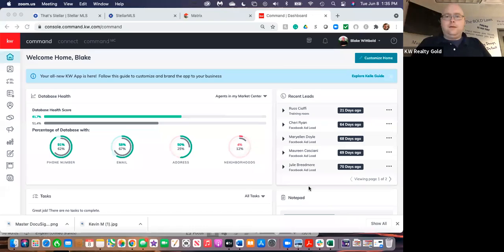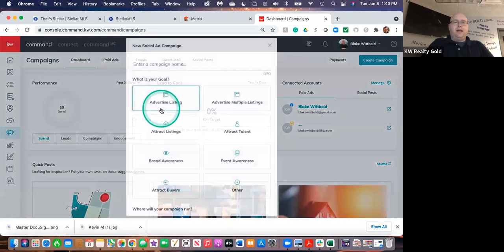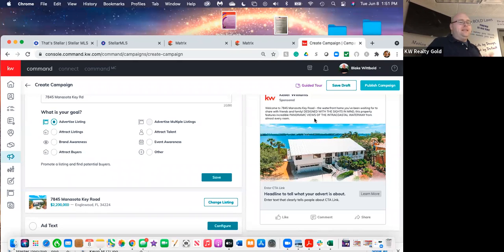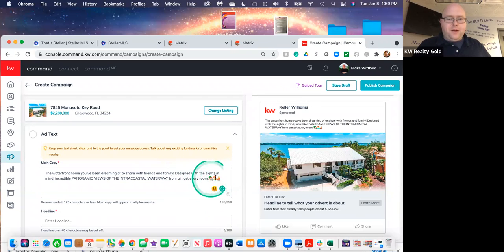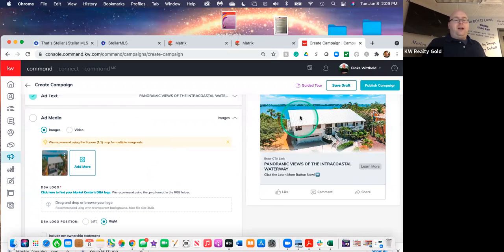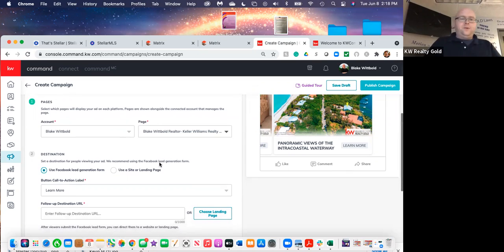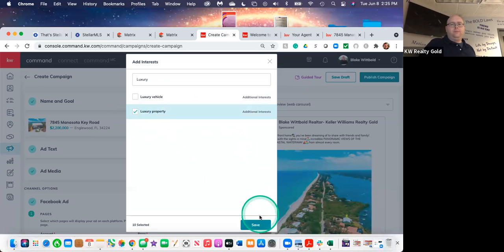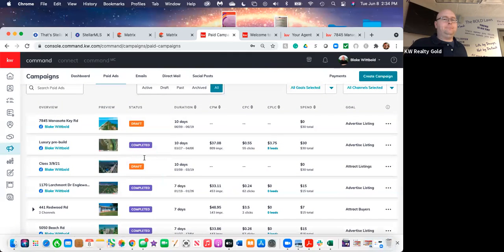Get Leads While You Sleep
How to use KW Command to generate leads 24/7